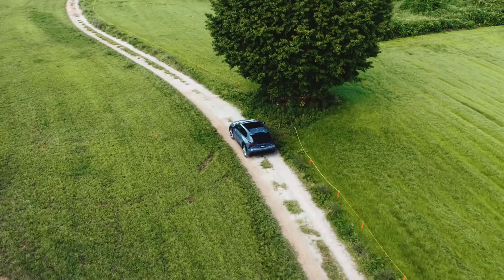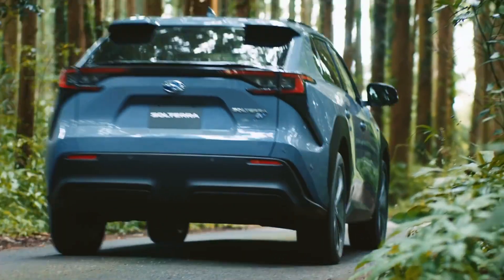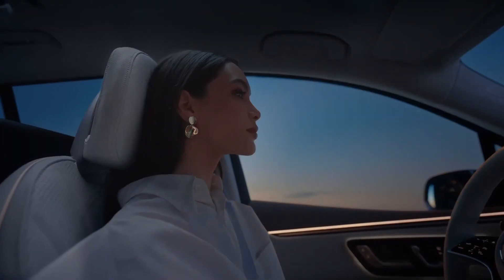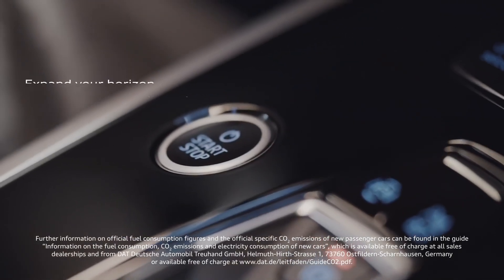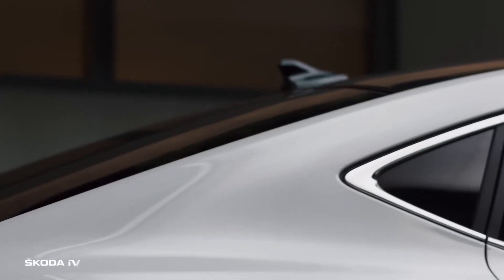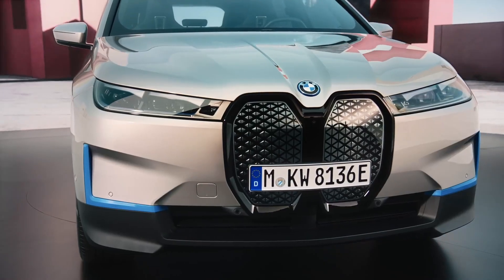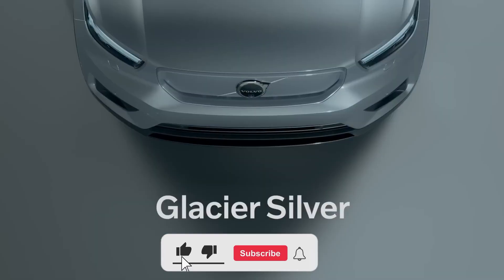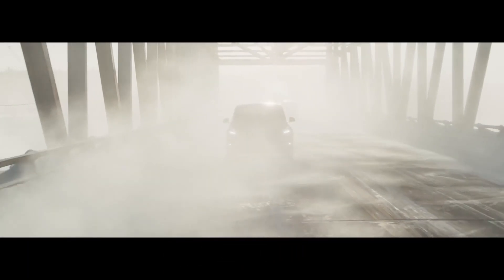Top 7 Best 4WD Electric Cars For 2023 | Unstoppable Performance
Top 7 Best 4WD Electric Cars For 2023

As the demand for electric vehicles and all-wheel drive capabilities continues to rise, we've curated a list of the most impressive models that blend performance, efficiency, and versatility.

In this video, we'll delve into each car's specifications, features, and advancements in electric technology. From renowned manufacturers to emerging brands, we'll showcase the best 4WD electric cars that are set to dominate the roads in 2023.

Join us as we explore the exhilarating power, range, charging capabilities, and cutting-edge features of each vehicle on our list. Whether you're an electric vehicle enthusiast, an adventure seeker, or simply curious about the future of automotive technology, this video is for you.

We're here to provide you with the latest insights and recommendations on the best 4WD electric cars for 2023 and beyond.

Get ready to discover the future of sustainable driving and the top 7 best 4WD electric cars that will redefine your expectations.